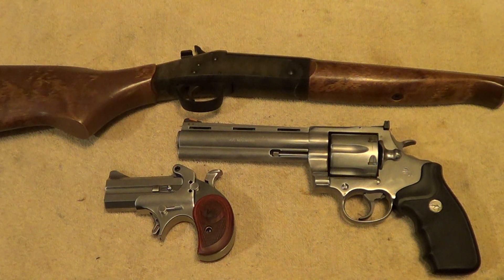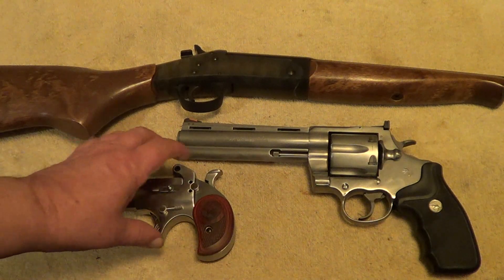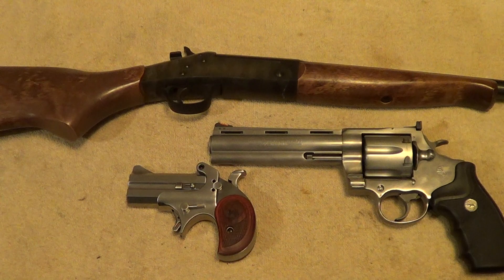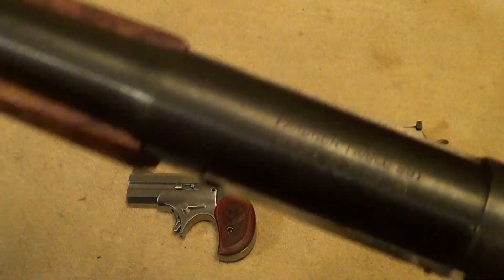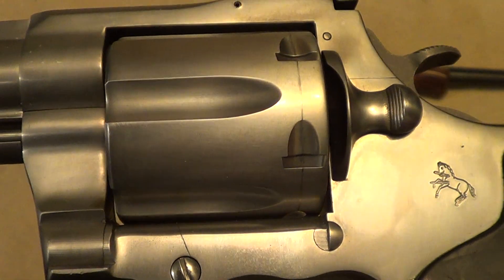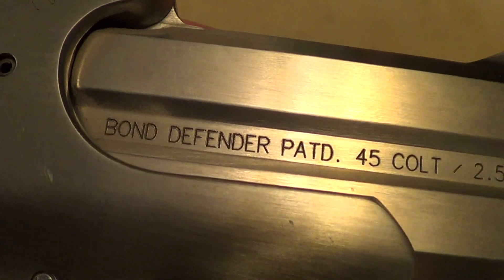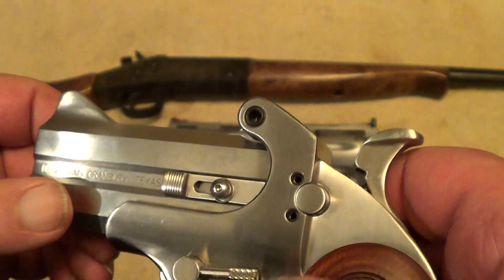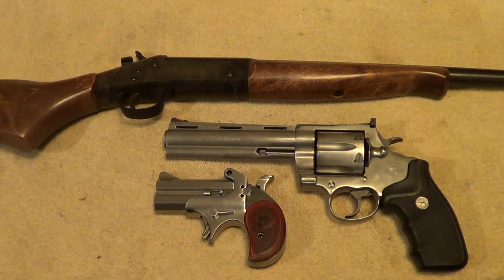Identify These Guns Part 41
Just for fun, see if you can identify these guns without being able to clearly see the markings.
Answers are given at the end of the video.